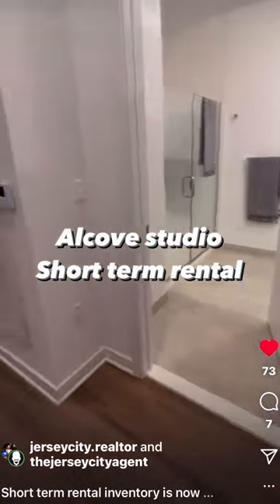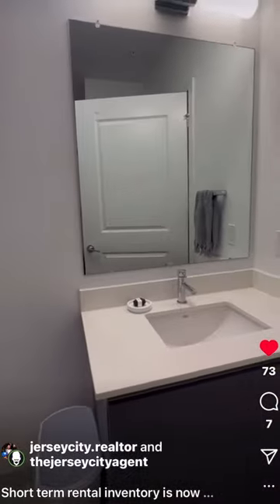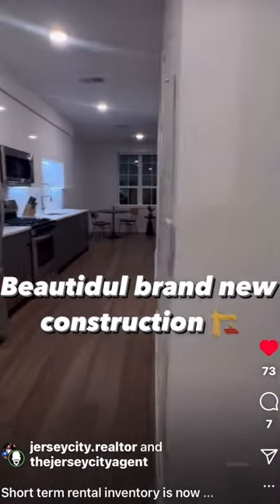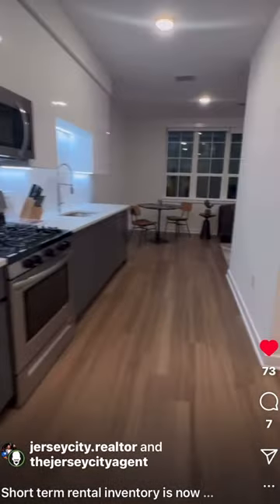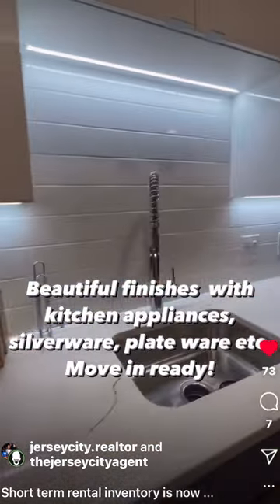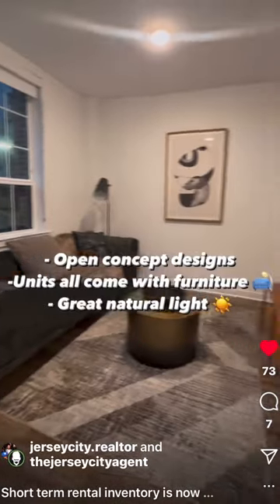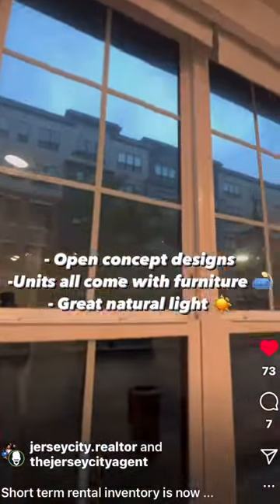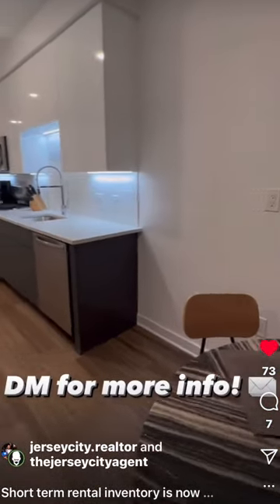Fully Furnished Short Term Rentals - Jersey City, NJ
Looking for a short-term rental in Jersey City? Located within close proximity to the PATH station, these fully furnished apartments are ideal for Corporate individuals or renters who are in transition.
Currently available are Alcove Studio and One Bedroom options.

In addition, you have access to the following amenities:
- SWIMMING POOL
- FITNESS CENTER
- GRILLS
- LOUNGE
- BOWLING ALLEY
- GAME ROOM
- FREE SHUTTLE SERVICE & MORE

Apartment Amenities:
MASTER BEDROOM
- Queen Bed
- Side Tables
- Lamps
- Private Bathroom
APARTMENT
- Dishes & Utensils
- Fully-Furnished
- Desk & Chair
- Kitchenette
- Linens & Towels
- Air Conditioning
- Toaster
- Coffee Maker
- In-Unit Laundry
- Iron & Board
- Kettle
- Wifi
- Dining Table
- Hair Dryer